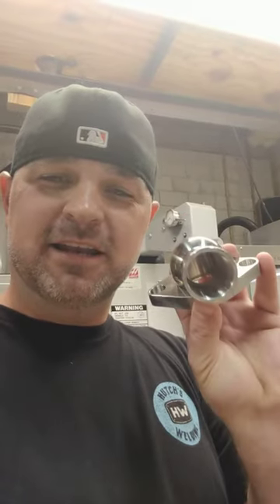Stainless Performance sent me one of his stainless water necks. Amazing quality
We are a CNC Machine shop specializing in one off custom parts for the automotive industry. There is no limit!!